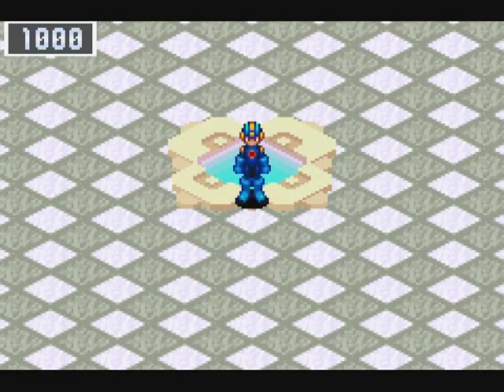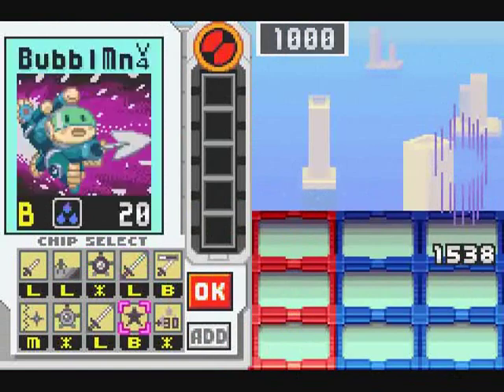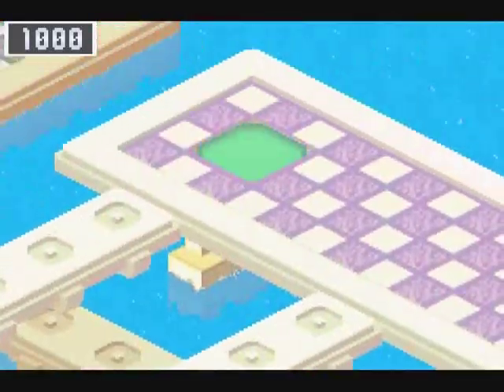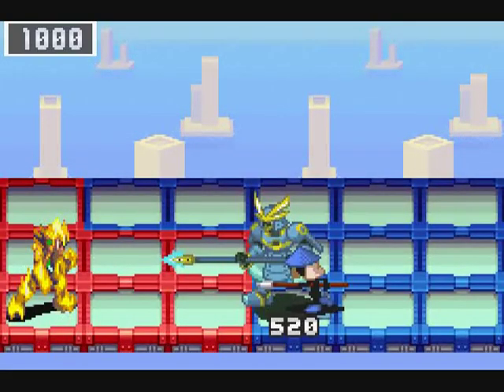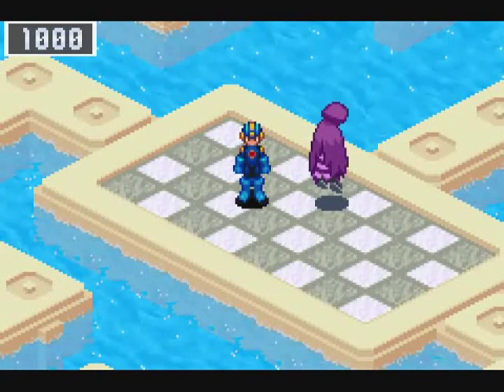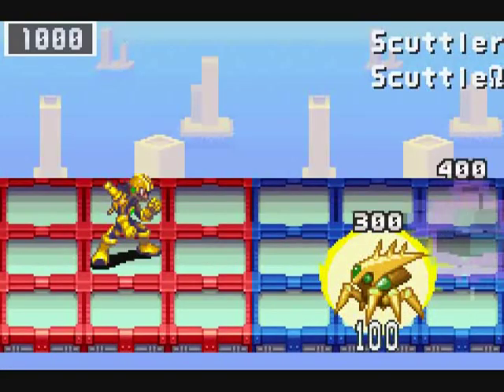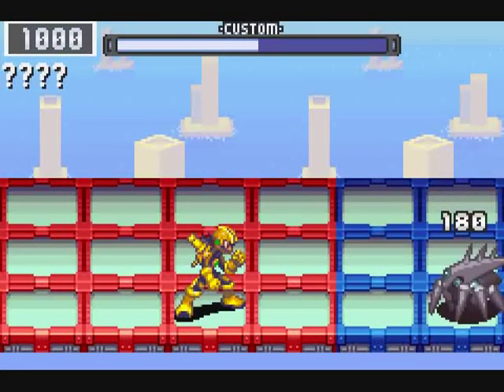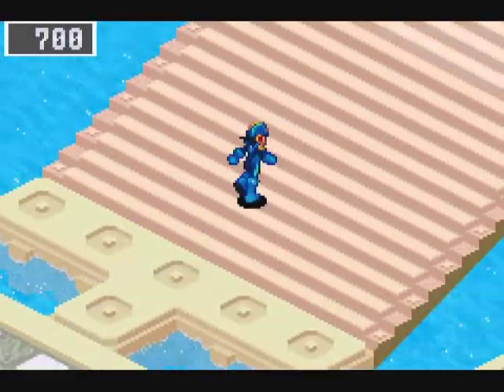Let's Play Megaman Battle Network 3 - Post Game Pt 30 - Secrets Within Secrets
Within the Secret Area, it's time to track down the final four Omega Navis.  It's easy enough to figure out who all is hiding here.  You will, however, need to clear out some monoliths and numbers for most of them.  In fact, for all three shown in this video.  And one of them just had to be that 20 virus endurance battle in Secret Area 3...